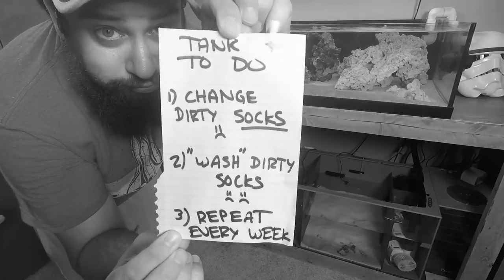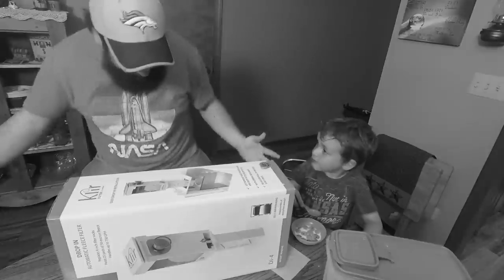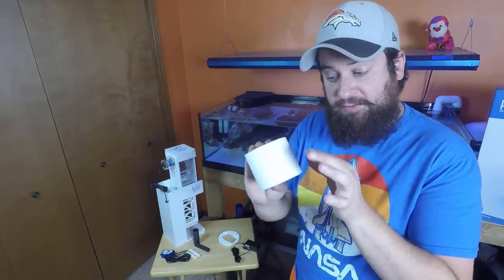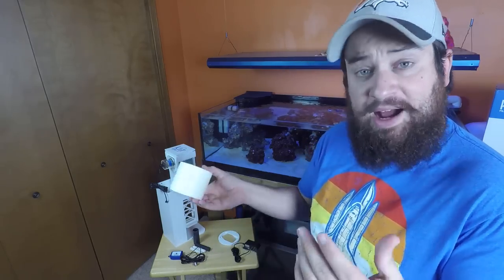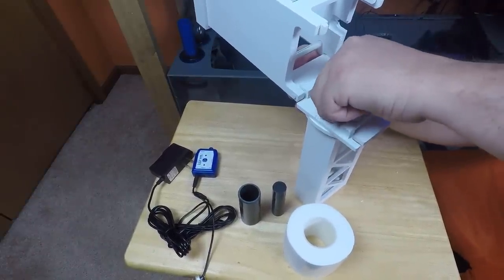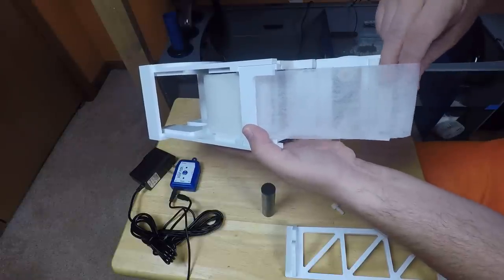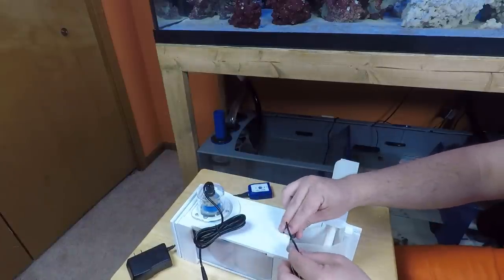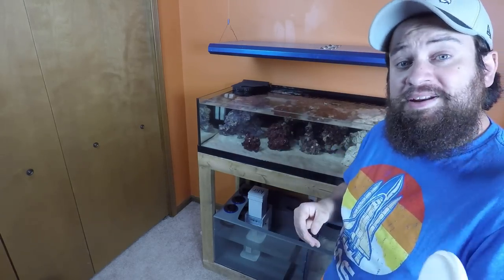Tank Series - Say Goodbye to those Socks!!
And this could all be yours. for the final price offffffff. :) Avery could have cared less about my bowl of cereal getting knocked over, he was just loving that he got to eat some, lol.